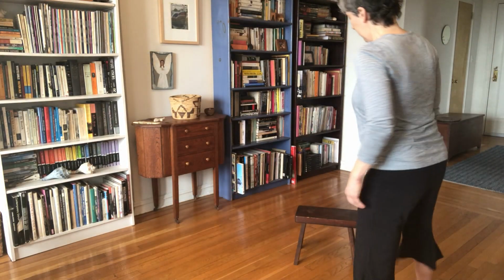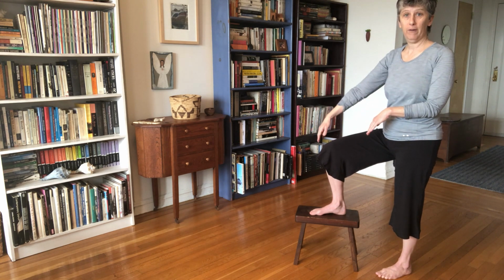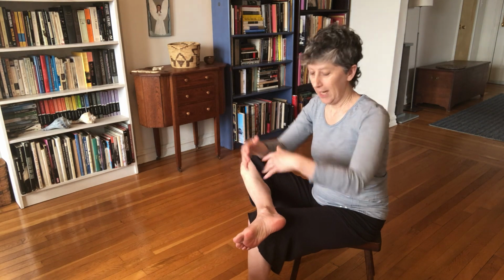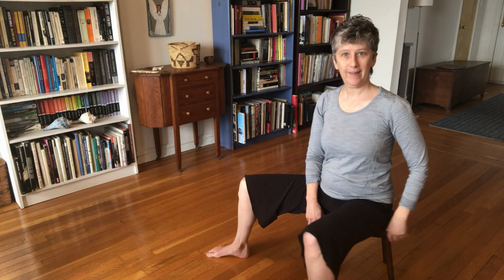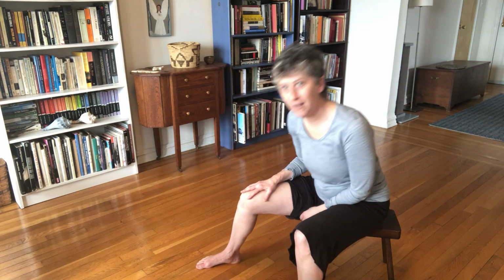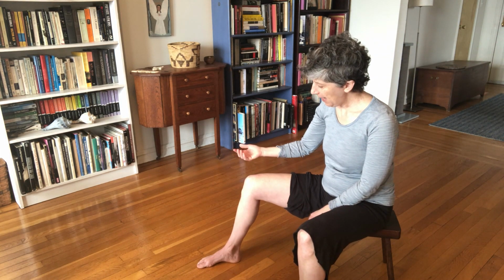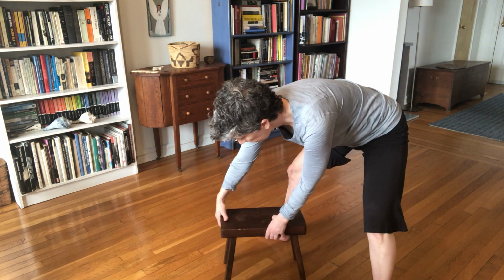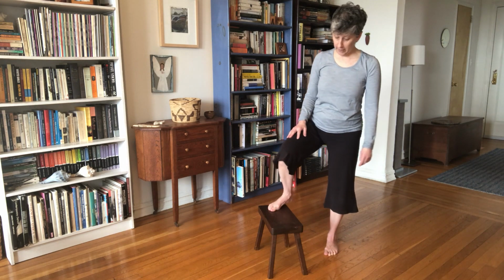Weight bearing on an injured foot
Mobile Body Alignment ™ is a method of self-awareness in movement that enlivens deep, ongoing postural support with fluidity and ease. Inspired by my many years dancing and teaching the Alexander Technique, it provides a simple, clear structure for posture, balance, and movement exploration that is freeing rather than restrictive.

Mobile Body Alignment ™  can be applied to any movement form, since it is a process of awareness and not an aesthetic. It supports you in being able to attend to your own wellbeing, freedom in movement, and breathing, especially while teaching, performing, or engaging in environments where you need to be in charge and yet adaptable and able to improvise.